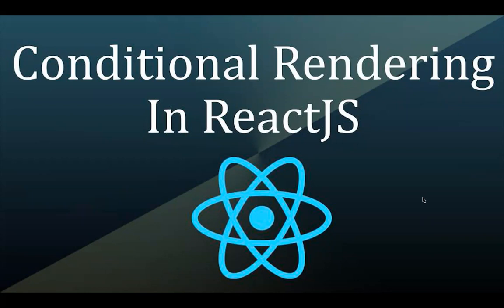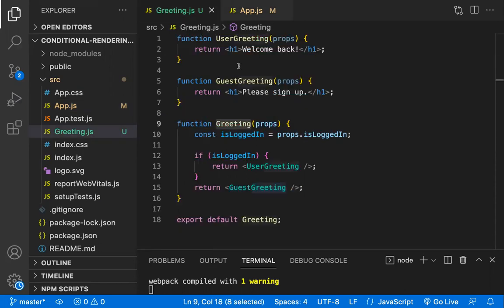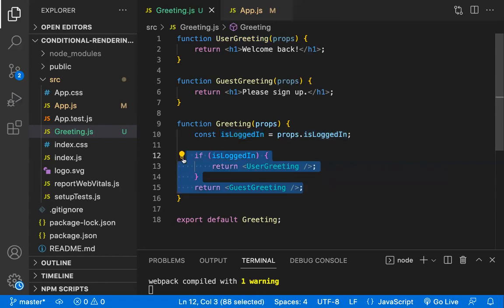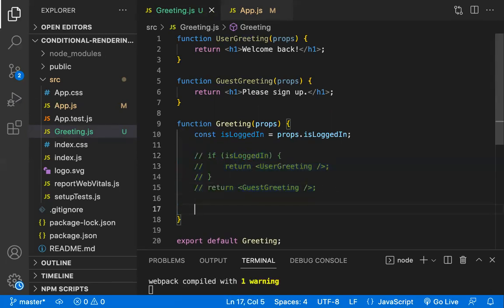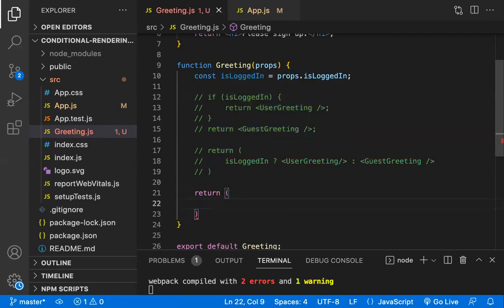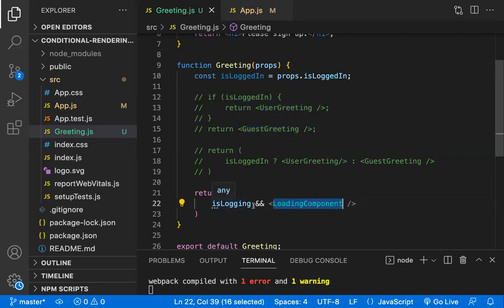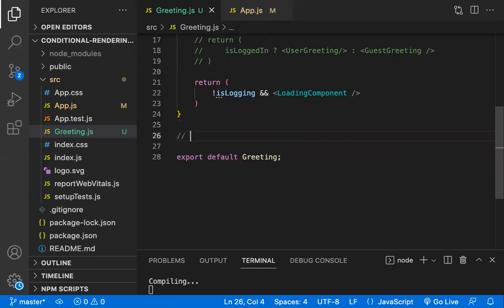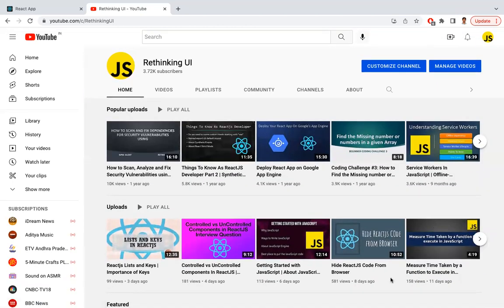Conditional Rendering In ReactJS